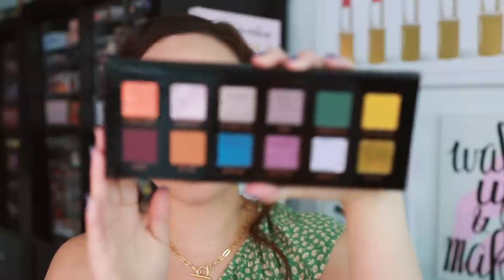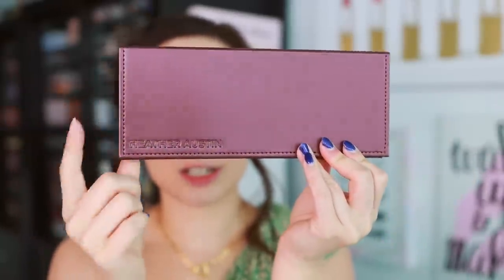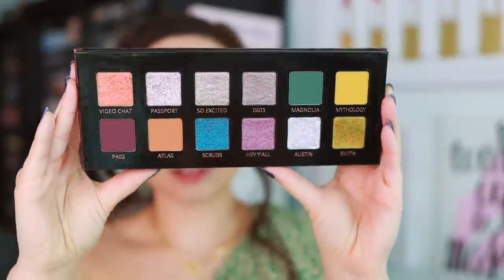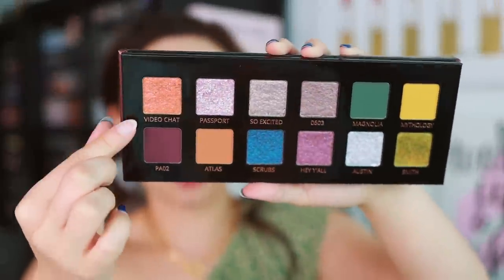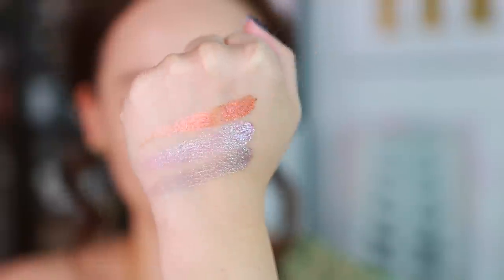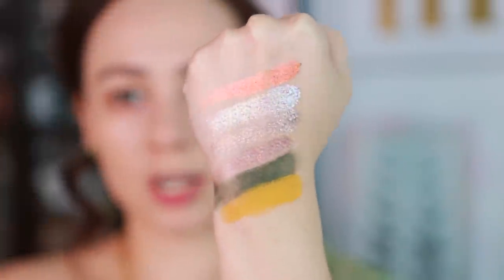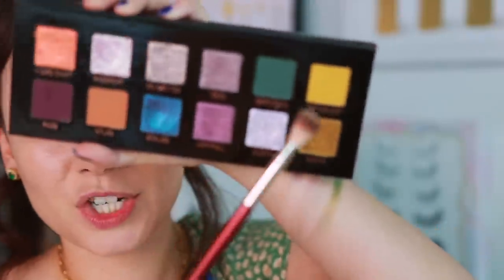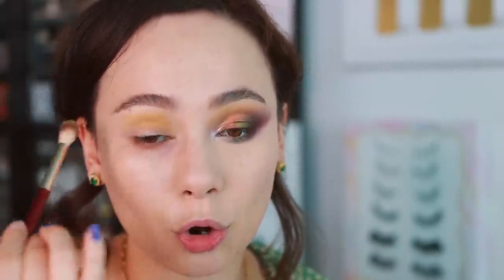ADEPT COSMETCS x HEATHER AUSTIN EYESHADOW PALETTE!! OMG!!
Kim Chi Chic Thailor Bronzer (I Went To Malibu)
Chanel Blush Lumiere Peche Rose
Pat McGrath Labs Lipgloss (Lunar Bronze)